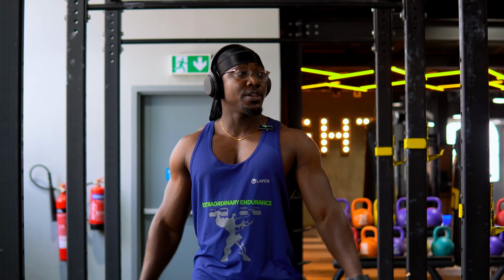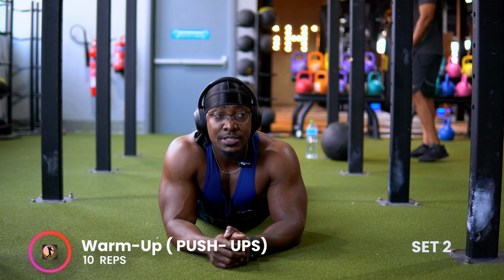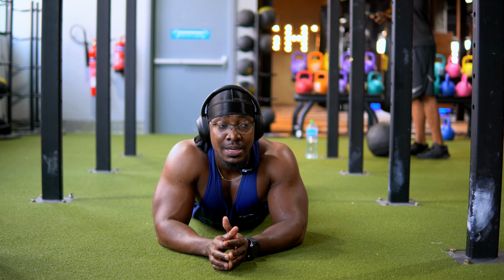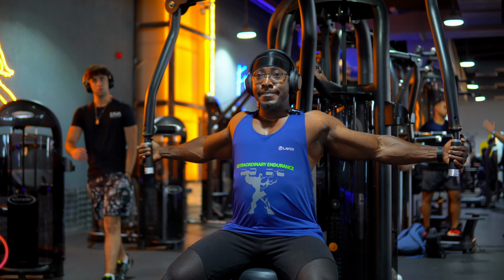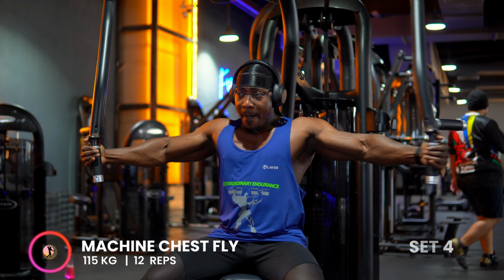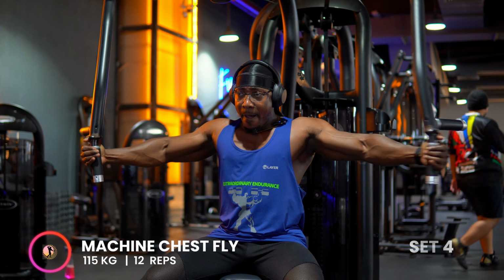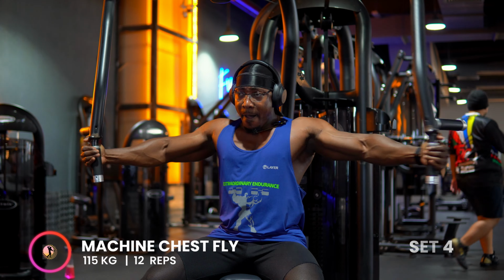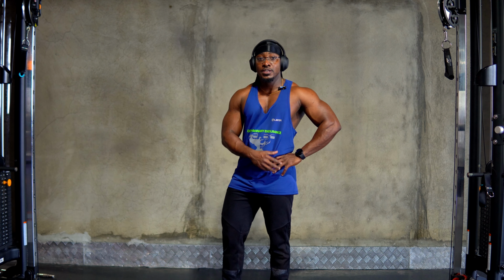Explosive CHEST WORKOUT you MUST try! | BBDIR.FITNESS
This is the Ultimate Chest Workout that has been developed to elevate your chest gains to unprecedented heights. This workout regimen has been thoughtfully designed to efficiently target the chest muscles from multiple angles, thereby promoting optimal muscle growth and increased strength. Be prepared to carve out a well-defined, sculpted chest as you engage in each exercise.